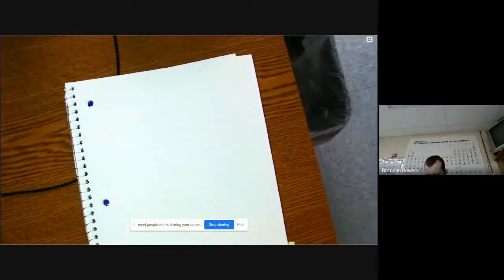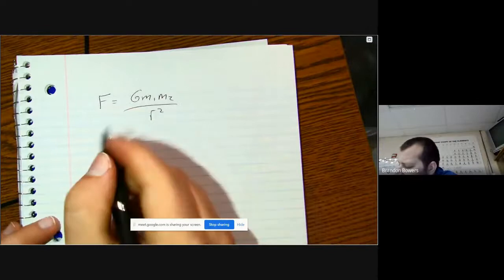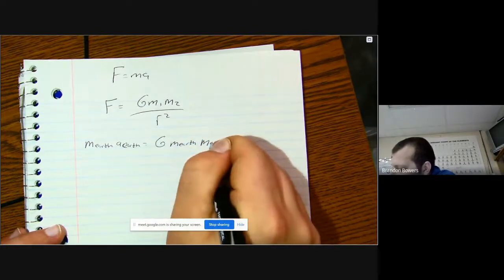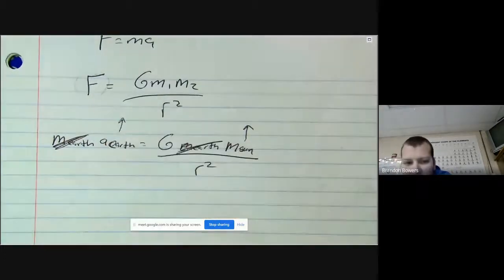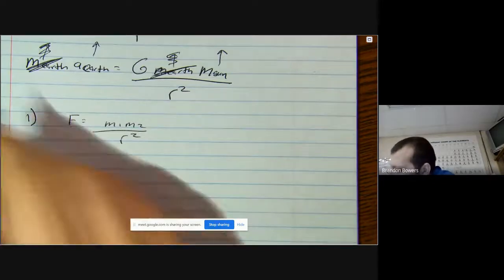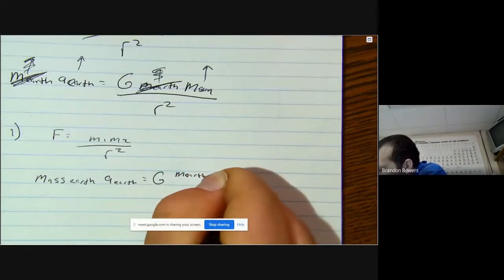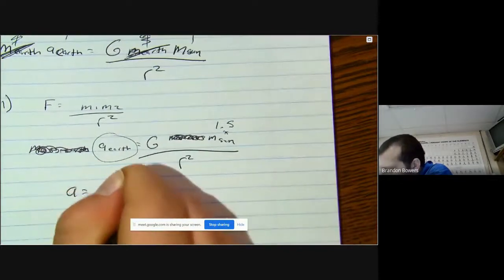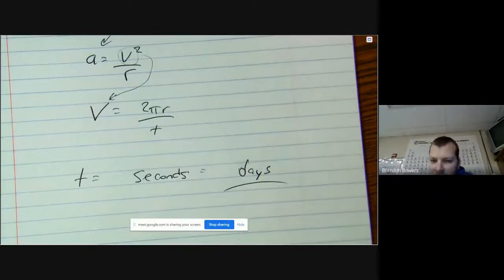January 20, 2021 AP Physics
gde-rjds-xqc (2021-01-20 at 07:17 GMT-8)